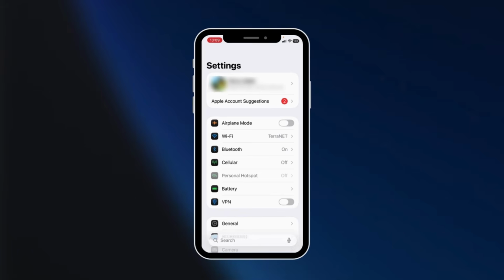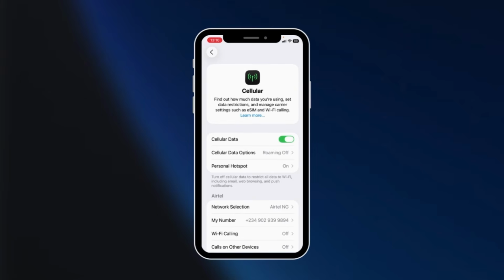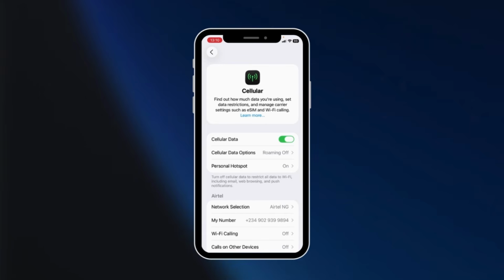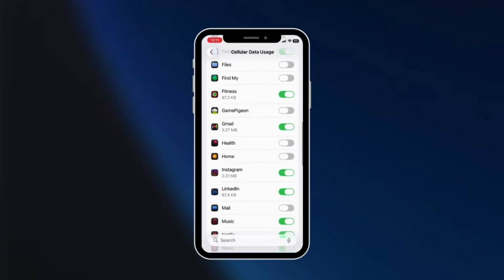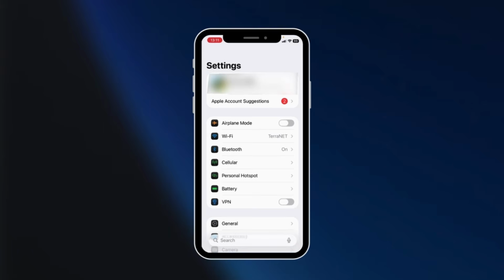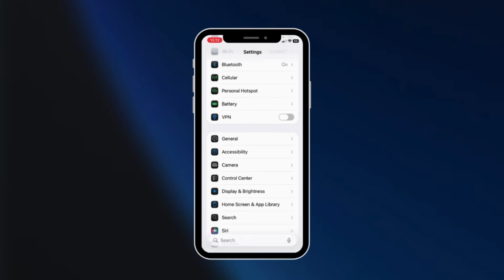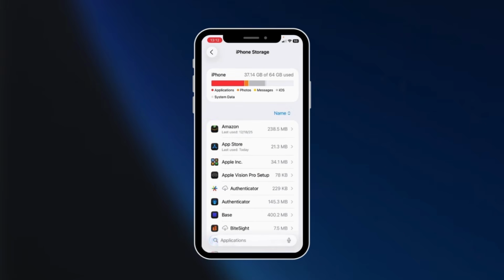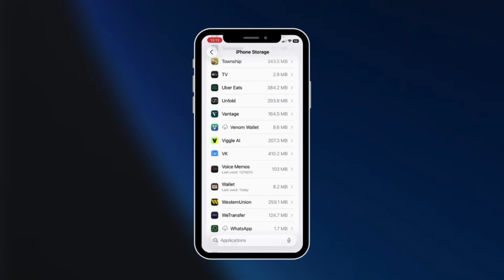How To Fix Viber Activation Failed Issue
Struggling with the Viber Activation Failed issue? In this quick and easy guide, I’ll show you exactly how to fix it step-by-step so you can get back to chatting in no time. Follow along and solve the problem in just a few minutes. 📱🚀